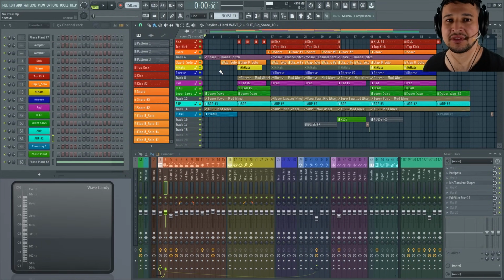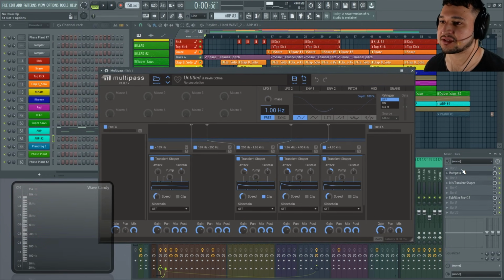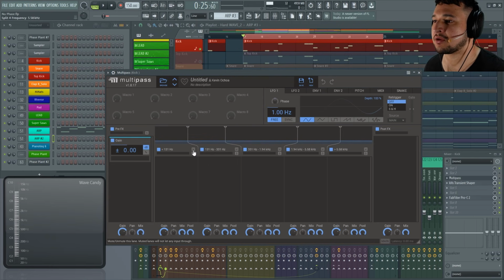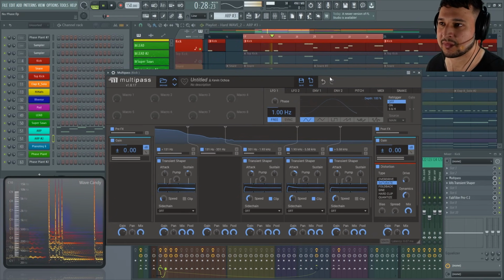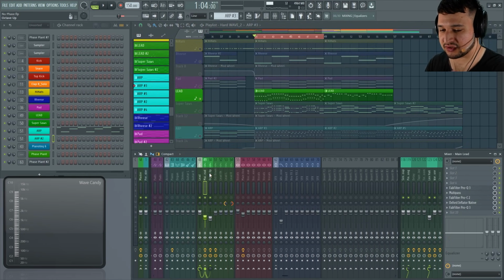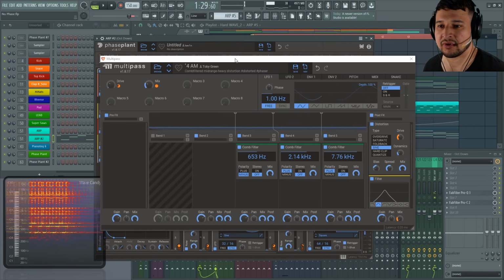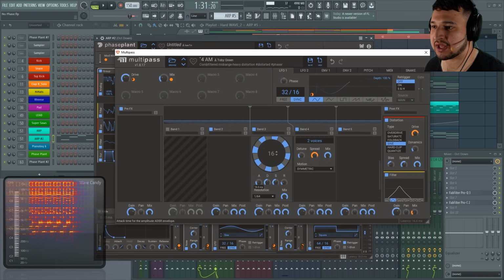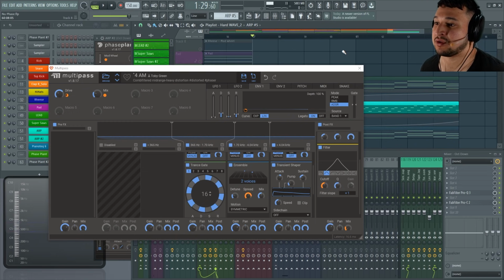MMTV: Kilohearts - Creating Multiband effects with Multipass | Kevin Ochoa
Kilohearts Multipass feels a unique void in the market, building your own multiband fx processor with multiple modulation sources. In this video product demonstrator Kevin Ochoa explains how to use Multipass to add punch while simultaneously smoothing out your 808 Kick drums. Kevin also covers how to process Plucks to make them more interesting and sound more alive in the stereo field.